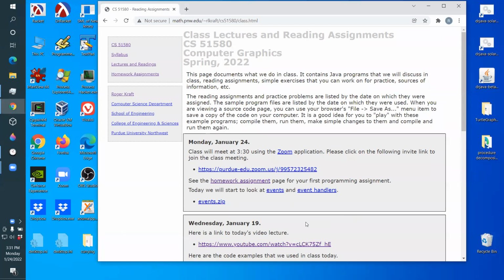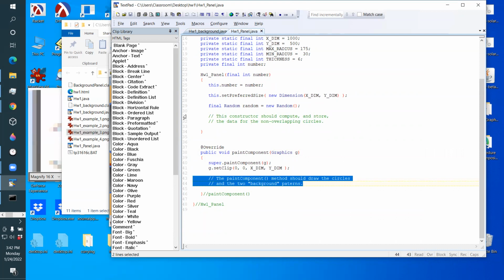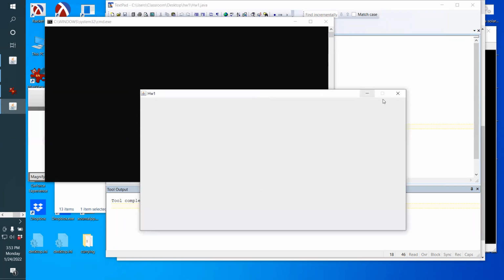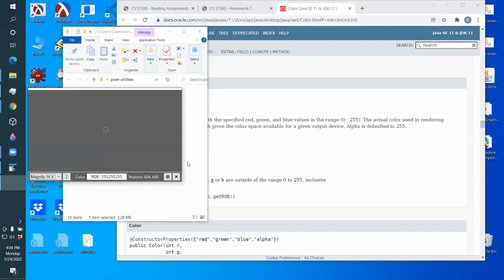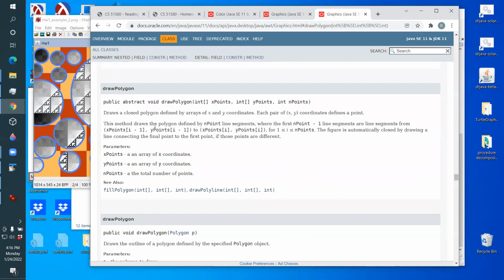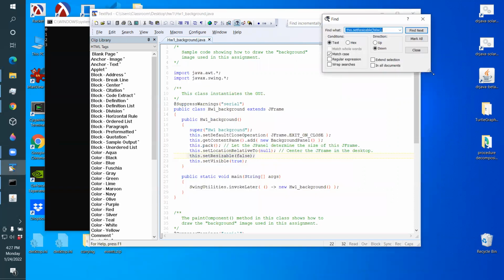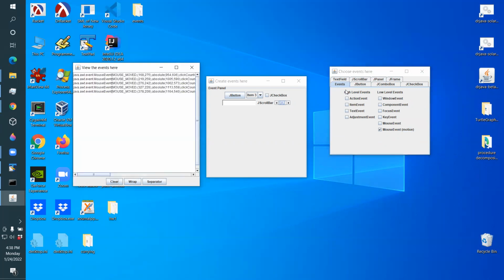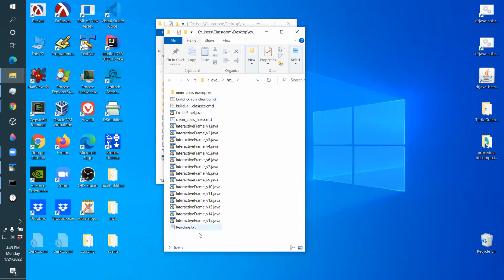2022 01 24 CS 51580 Computer Graphics